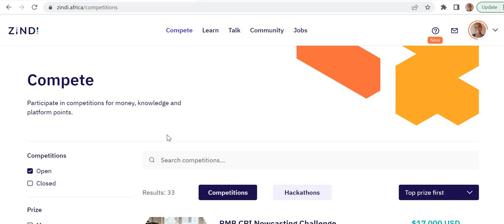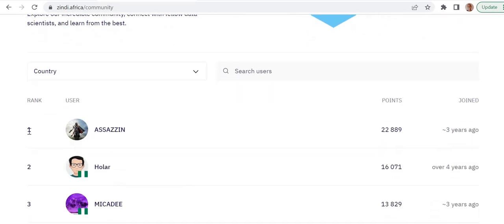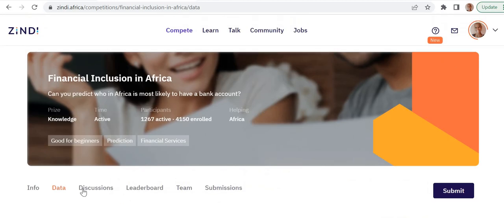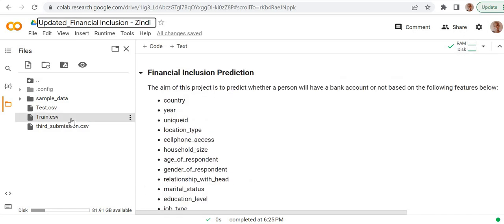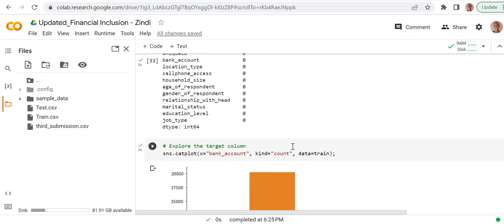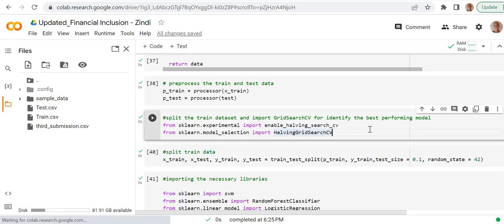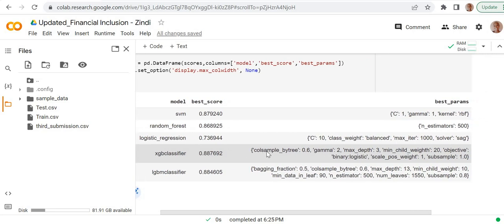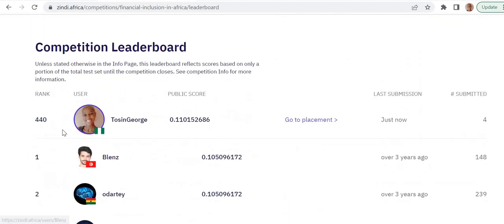My First Hackathon Challenge on Zindi | See my ranking on the Leaderboard!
In this video, I will show you how to participate on the Financial Inclusion Hackathon Challenge on Zindi. See my codes in both PDF and IPYNB files below.

[EDIT: I realised that I did not test the Gaussian NB, Multinomial NB and Decision Tree models. Kindly try them on your own. Thank you!]